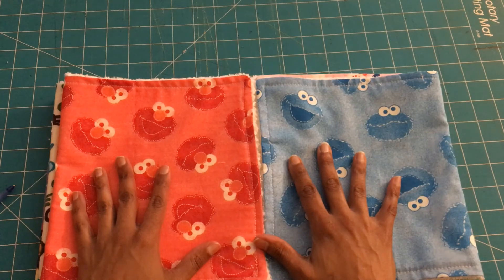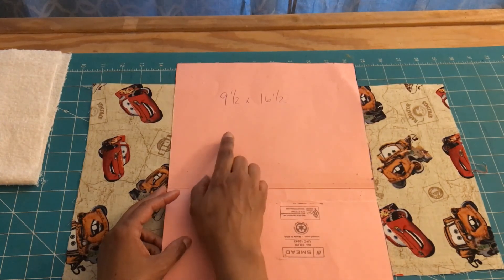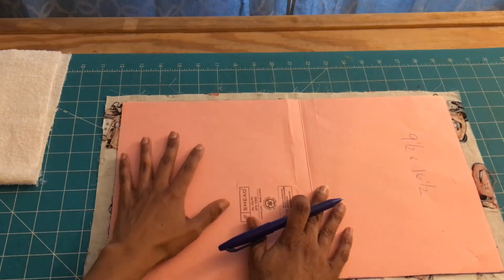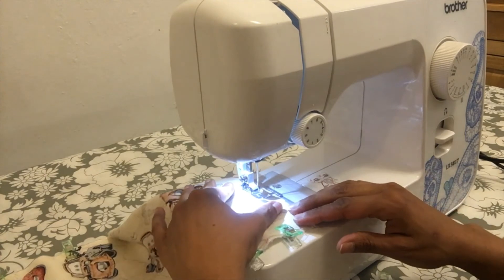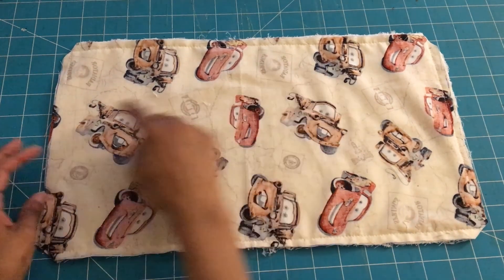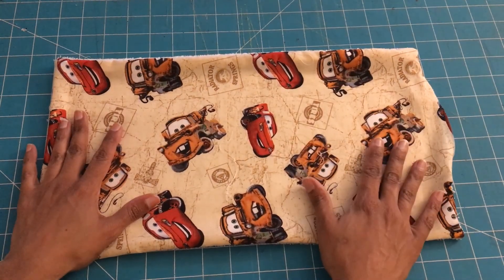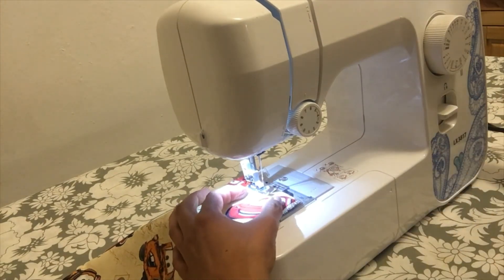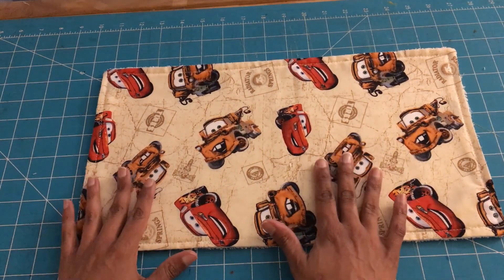Baby Burp Cloth Making 101: A Beginner's Guide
The Baby burp cloth is an easy project for beginners. Great for easy baby gifts.

Here is the list of material and links to purchase materials:

Cutting mat
Coordinating thread
Pins & clips
Iron
Cotton Fabric
Terry Cloth
Chenille Cloth

amazon buyers:
Terry Cloth
Sewing machine
Wool pressing mat
Cutting mat